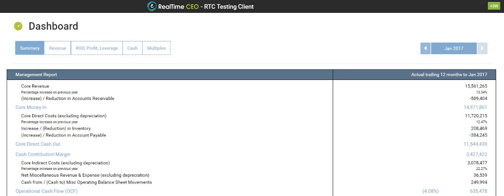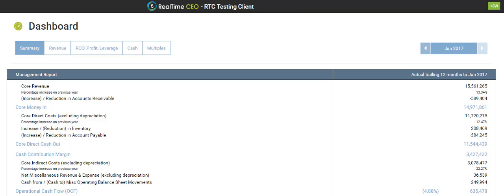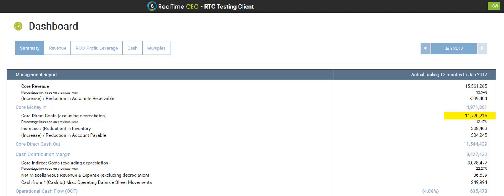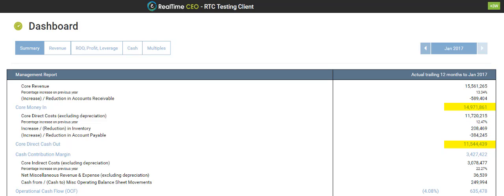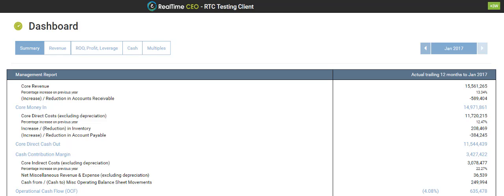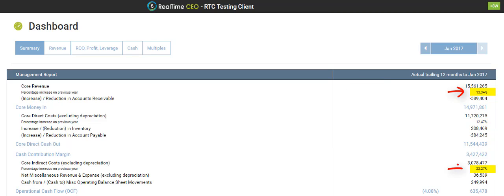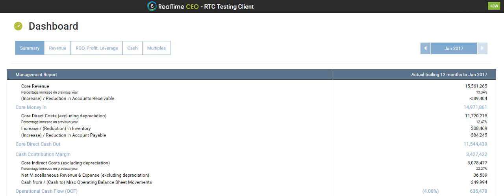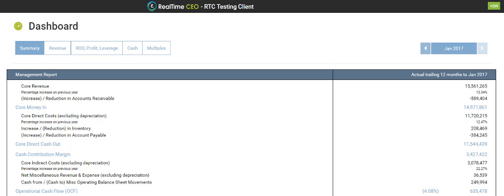Operational Cash Flow